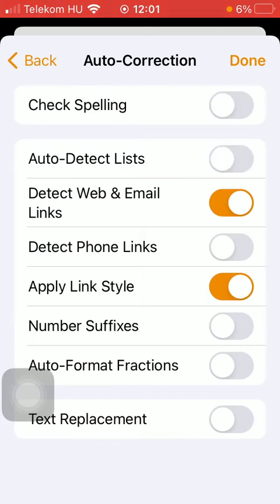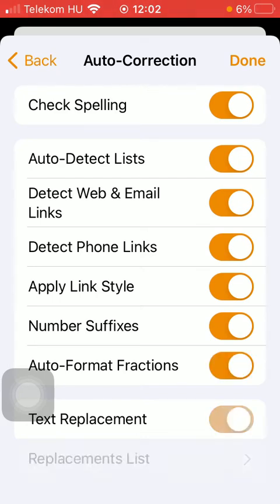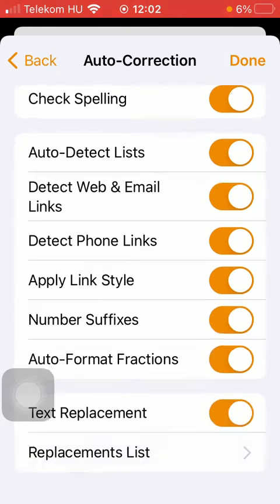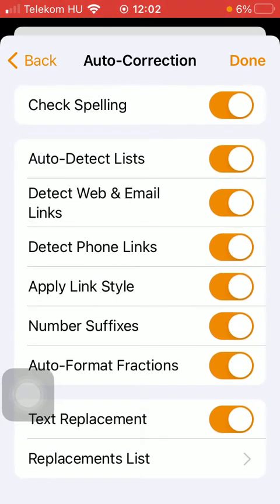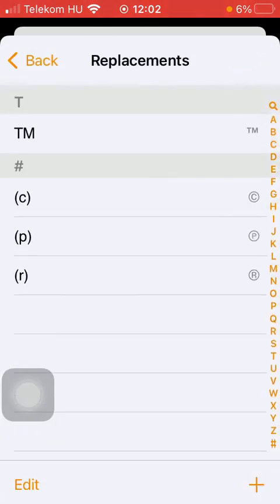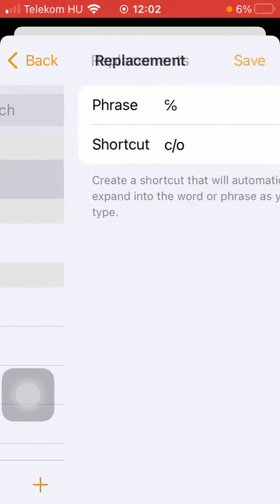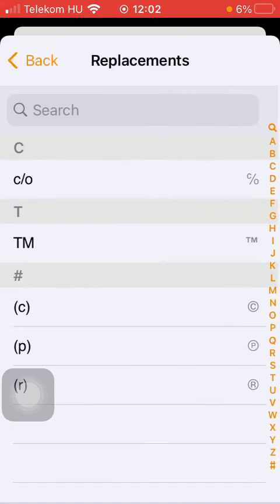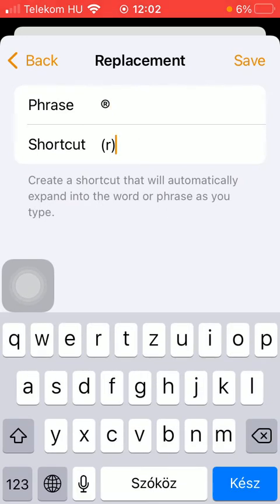How to turn on autocorrect on Pages?